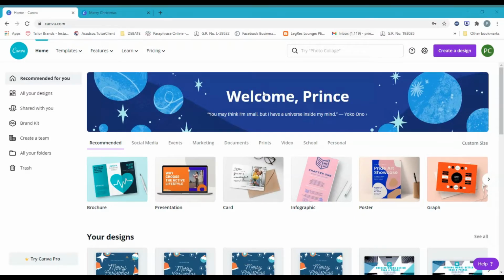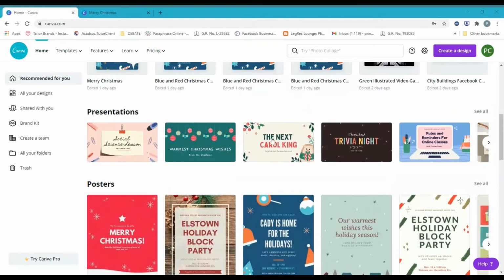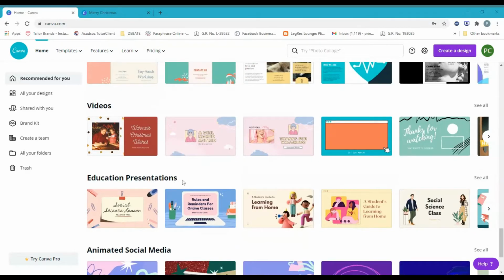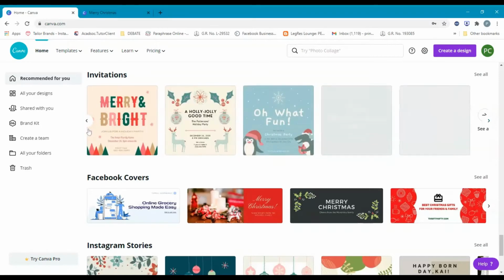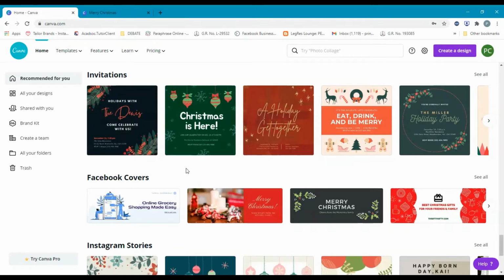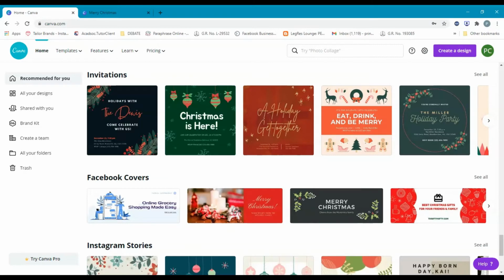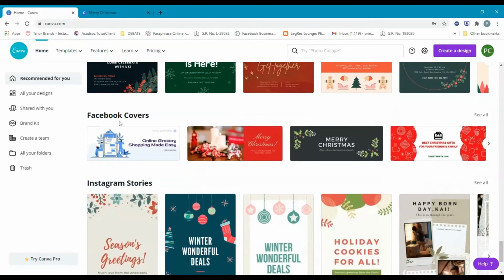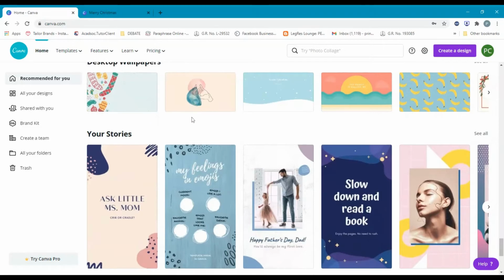How to use Canva and the History about Canva (ctto)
In this brief video, I highlight the benefits of the tool and speak about the occasions in which you might want to choose Canva over different data visualization software. Being able to focus on the bare minimum by using a tool which gives you fewer options is a great plus for data projects in which the the takeaways from a particular visualization needs to be crystal clear. So try Canva and be amazed now!